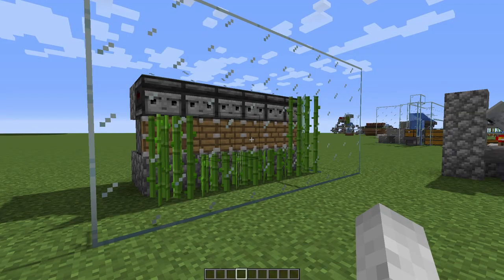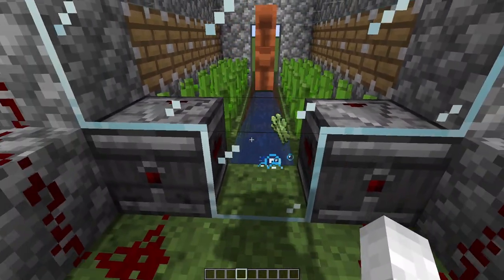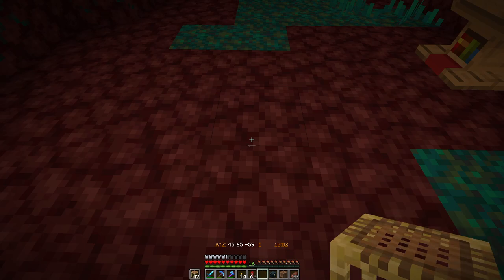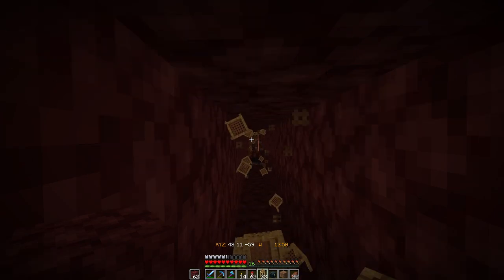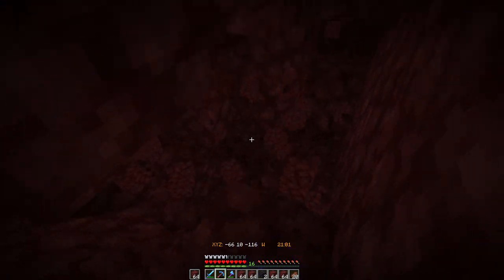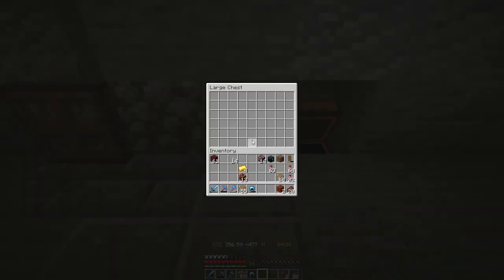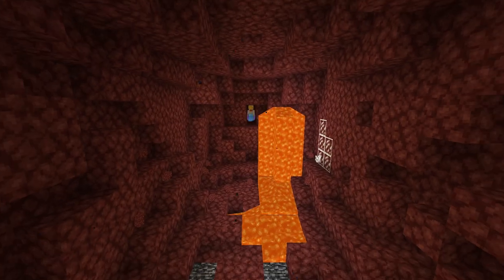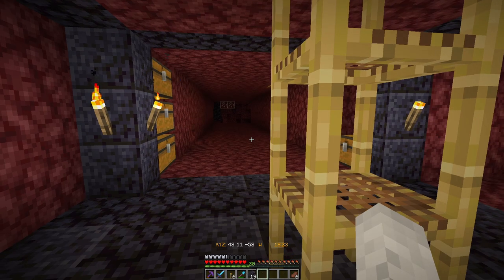Minecraft Let's Play | Ep.13 - In search of Ancient Debris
Welcome back to episode 13 of my Minecraft Let's play.

We're back at the mob farm today, but I promise you it's the last time, as we build up a couple more farms on the upper platforms.  After that, we're heading into the nether on the hunt for some Ancient Debris and testing out a couple of different mining techniques as we go.

I'm open to all feedback and comments on this series so please do leave your thoughts and feedback down below in the comments section.  Your comments, support and feedback so far has been very helpful and much appreciated.  You guys really are the best!

Data Packs in Use
- Anti Enderman Grief v1.1
- Armor Statues v2.8.1
- Coordinates Hud v1.2
- More Mob Heads v2.8.1
- Nether Portal Coords v1.1

Resource Packs in Use
- Better Observers
- Directional Hoppers
- Arabic Numerals
- Sticky Piston Sides
- Ore Borders
- Brewing Guide
- Lower Shield
- Variated Bookshelves